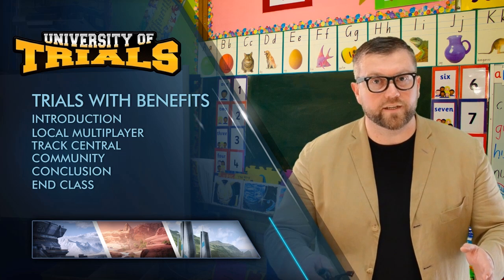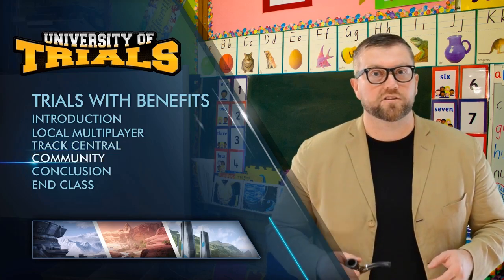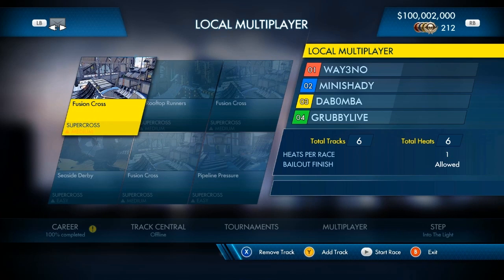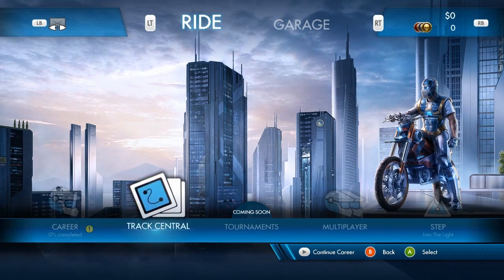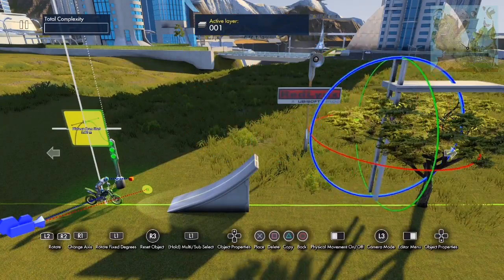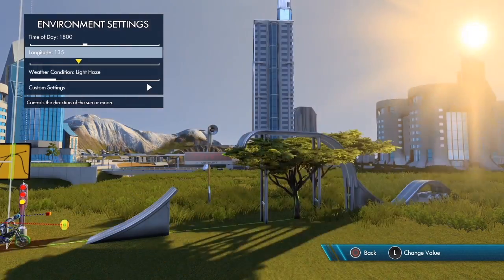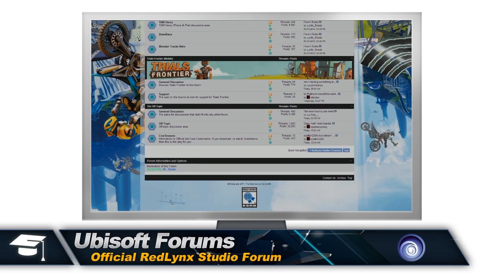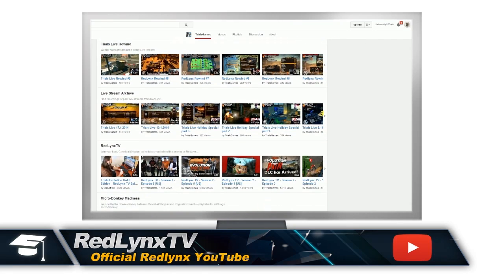Trials Fusion - University of Trials - Class 3 [UK]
In this all new semester from the University of Trials, Professor Fat Shady is back to give tips for taking on the all new Trials Fusion. Whether you're a rookie or a pro Prof. Shady has the knowledge to help you take on your rivals and come out victorious!